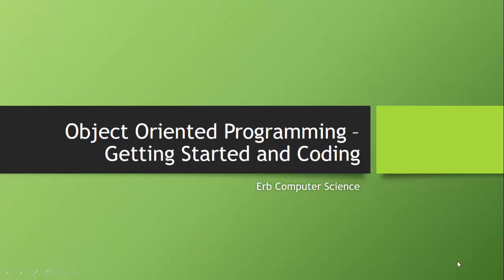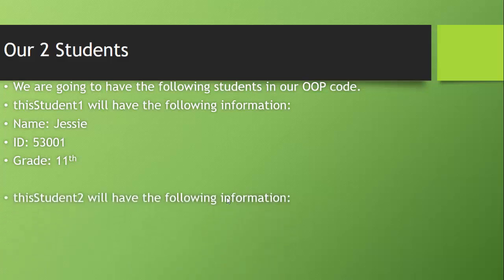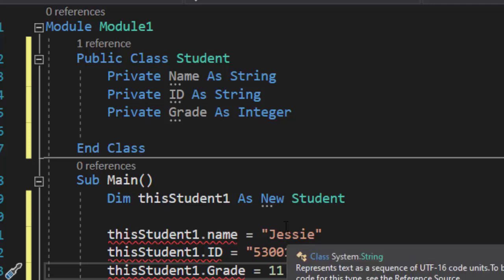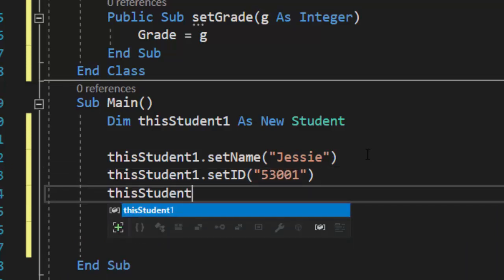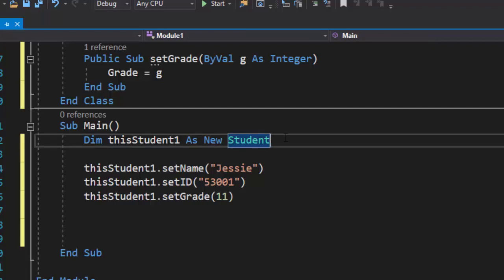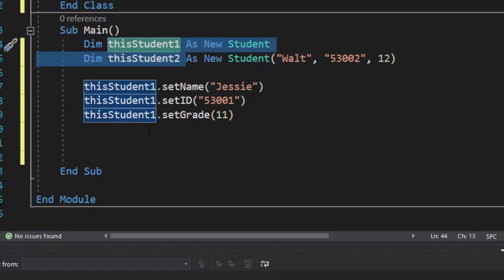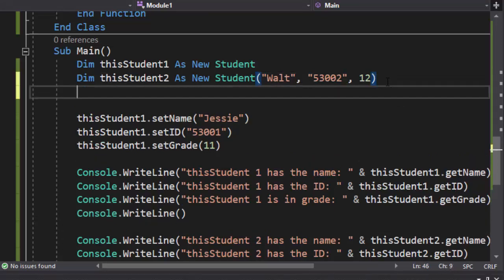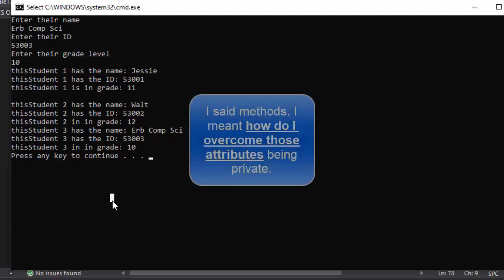Object Oriented Programming Getting Started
In this video we take a look at how OOP programming works and more importantly code using OOP. This video covers classes, attributes, methods, constructors and objects.